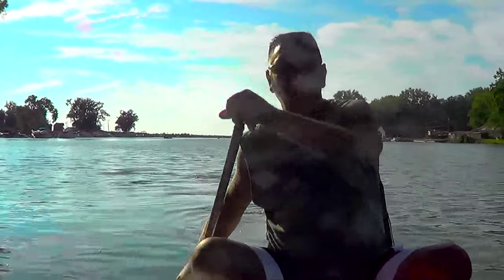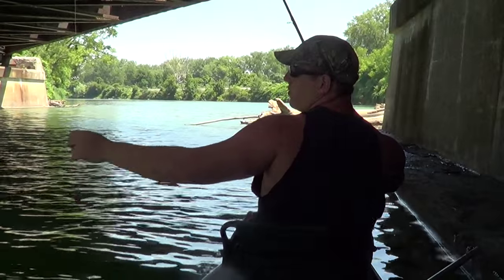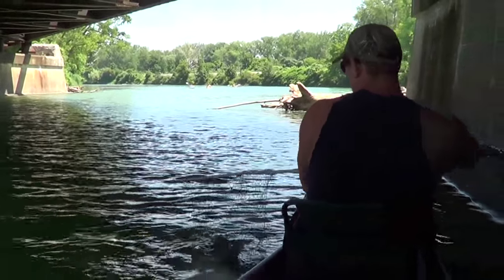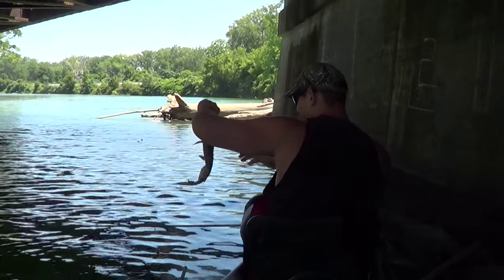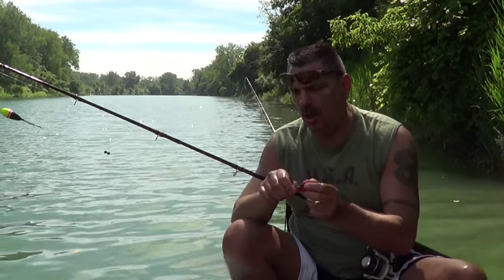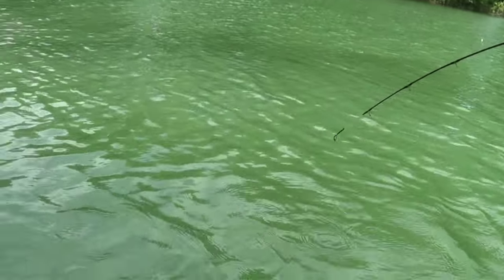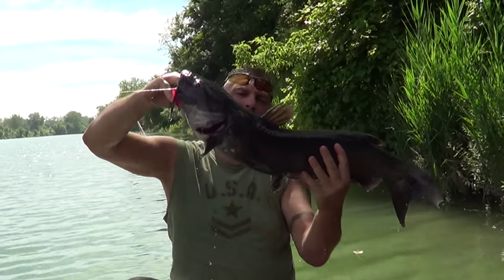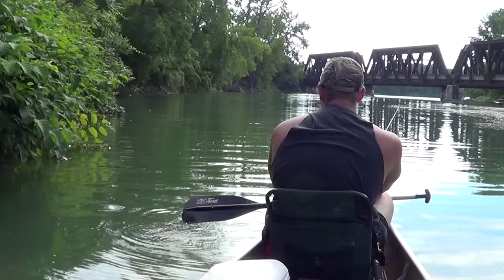SUMMER TIME CHANNEL CATFISH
got out for a few hours of fishing for channel catfish in early august with Mike .wasnt the most productive fishing trip but we didnt get skunked either .

bill and mikes angling adventures .

roadsnake 90 .

fishing cattaraugus creek